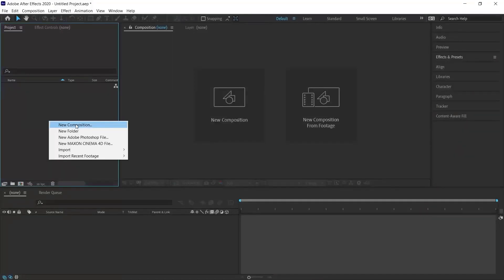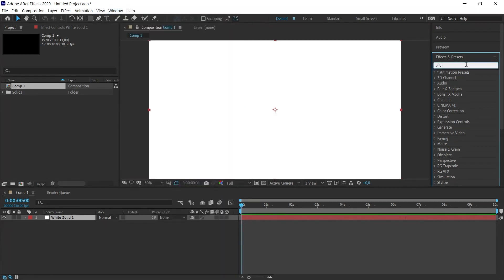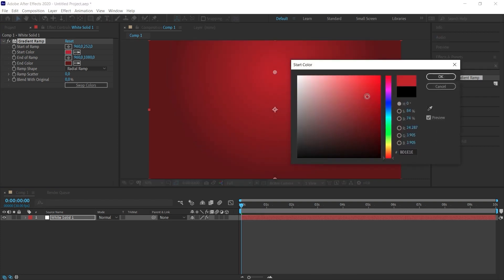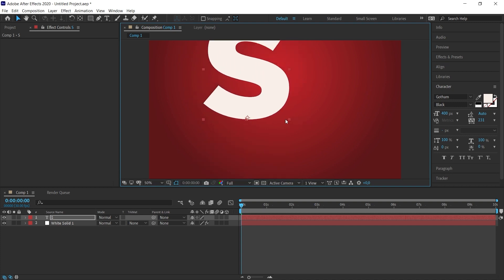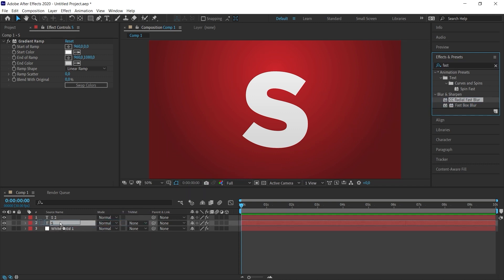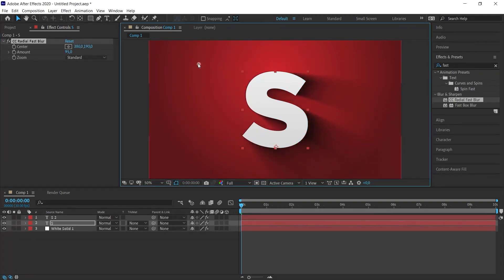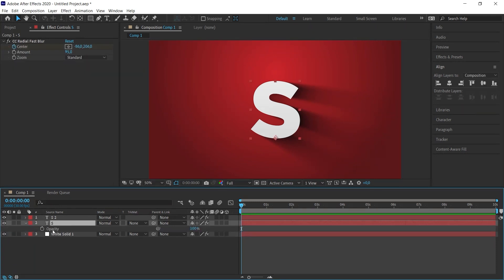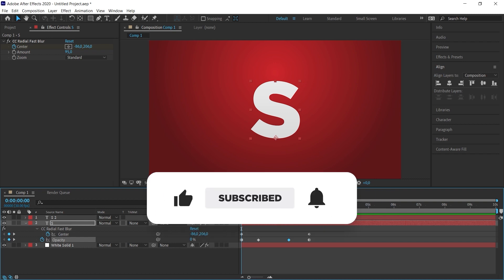Add REALISTIC SHADOWS to 3D Text in After Effects | Logo & Intro Tutorial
In this After Effects tutorial, learn how to create stunning 3D text effects with realistic shadows to give your texts, logos, and intro animations a professional and eye-catching look. Follow our step-by-step guide as we explore various techniques and tools within Adobe After Effects to achieve the perfect shadow effect for your 3D text and logos.